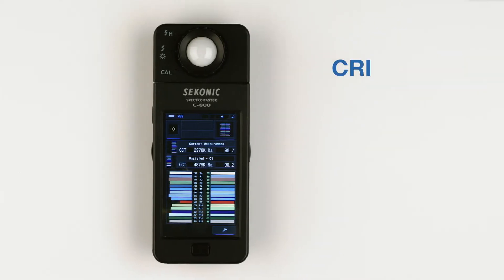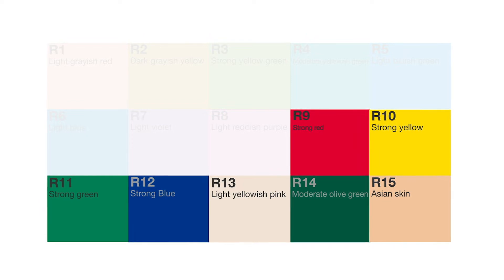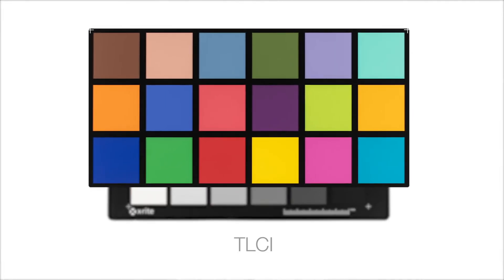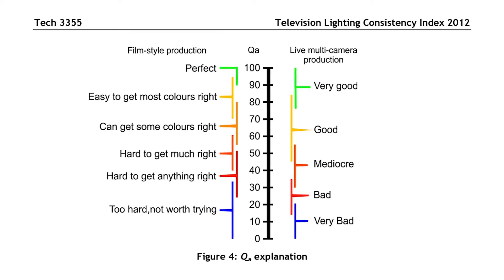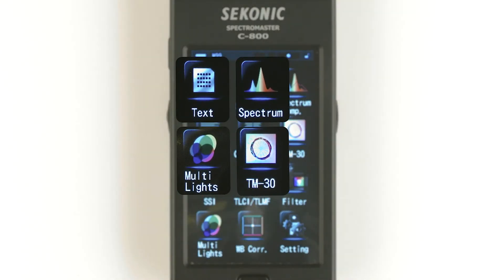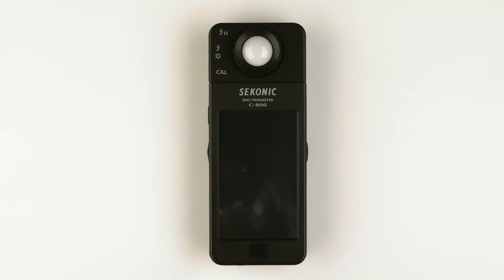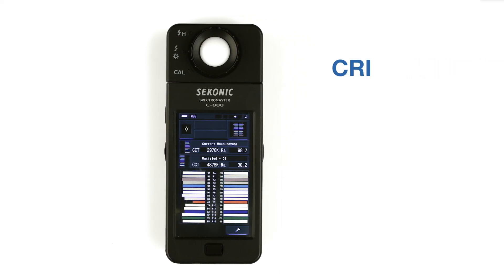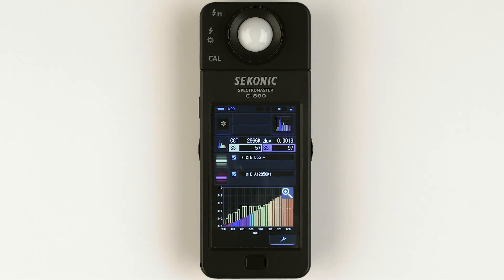Sekonic Quick Start: CRI vs TLCI vs TM-30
The Sekonic C-800 is able to measure CRI, TLCI, TLMF, TM-30 and SSI. All these indexes have been designed to give you confidence in the color rendering of the lights that you are using. This video will discuss what each of these indexes mean, and how you can use the C-800 to evaluate and measure them.